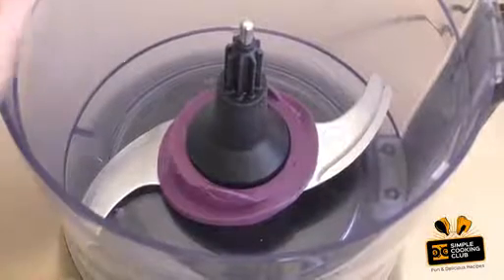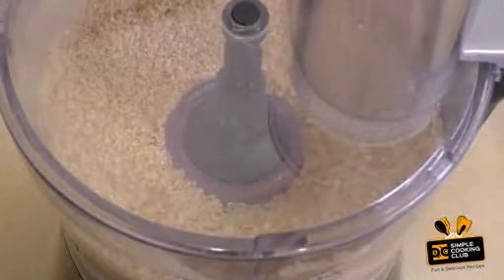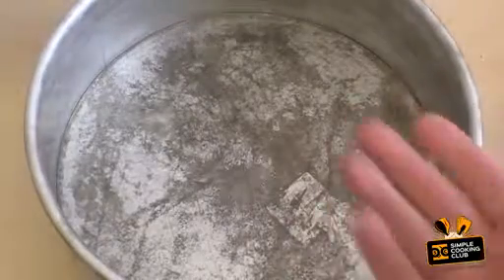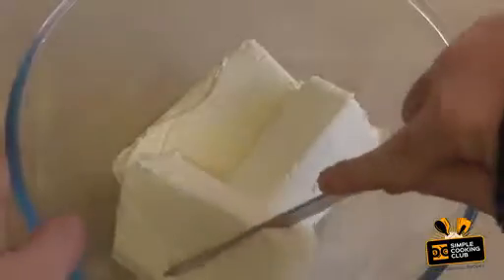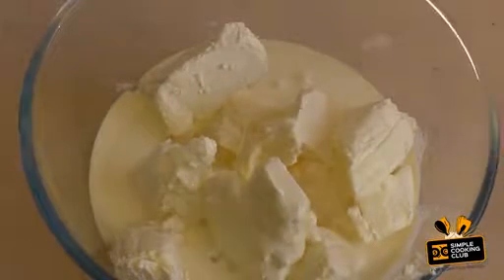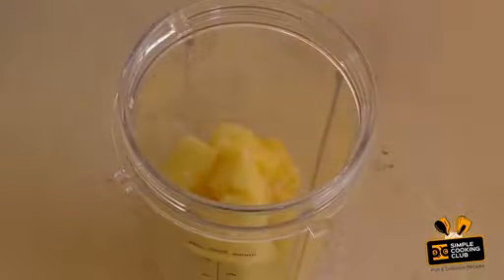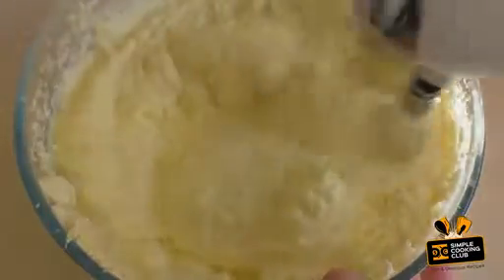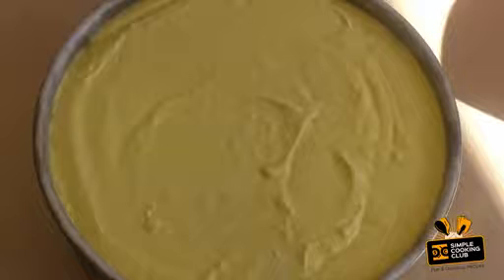How to make a Pina Colada cheesecake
Food recipe